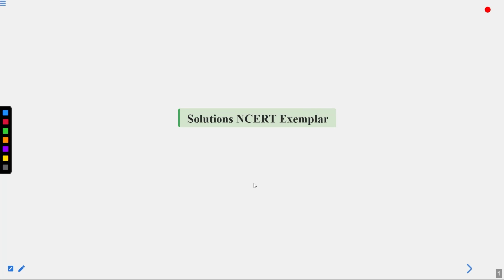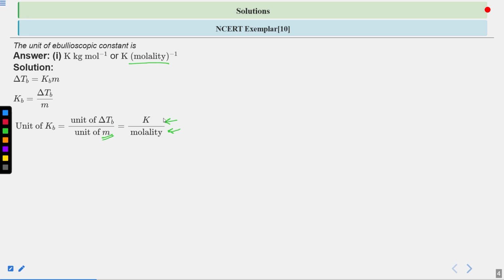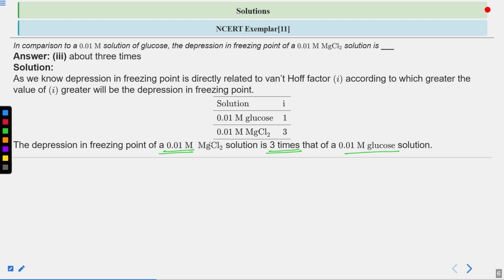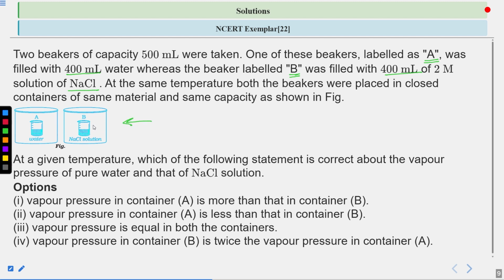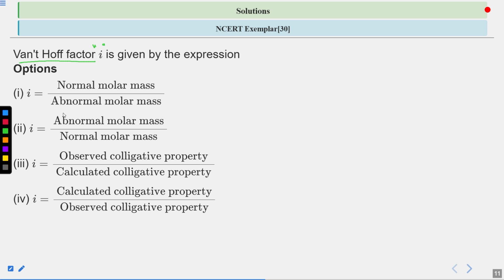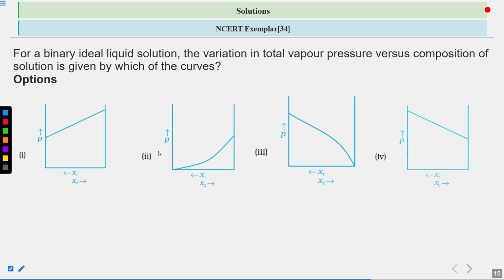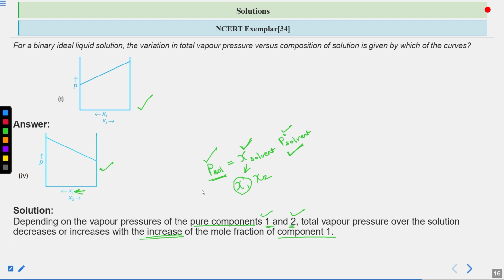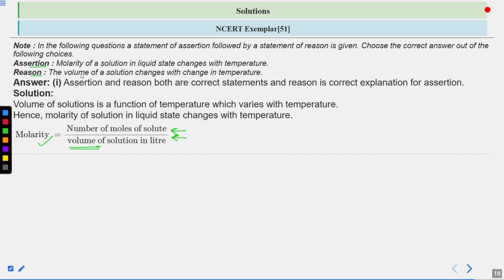Solution NCERT Exemplar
Subject: Chemistry
Programme Name: Solution
Course Name: Medical

In this video, we have covered some NCERT Exemplar questions on the concept of Types Of Solution, Concentration of Solution, Vapour Pressure, Raoult's Law, Ideal Solutions, Non-ideal Solutions, Azeotropes, Henry's law, Raoult's Law as a Special Case of Henry's Law, Colligative Properties, Determination of Molecular Mass from Osmotic Pressure, Abnormal Molar Masses, van't Hoff Factor (i), Significance of van't Hoff Factor, Modified Expressions of Colligative Properties

📡 Key Features:
Syllabus-based Content

NEET Types Of Solution Concentration of Solution Vapour Pressure Raoult's Law Ideal Solutions Non-ideal Solution Azeotropes Henry's Law Raoult's Law As A Special Case Of Henry's Law Colligative Properties Determination Of Molecular Mass From Osmotic Pressure Abnormal Molar Masses Van't Hoff Factor(i) Significance Of Van't Hoff Factor Modified Expression Of Colligative Properties